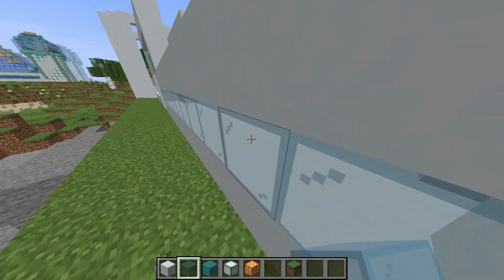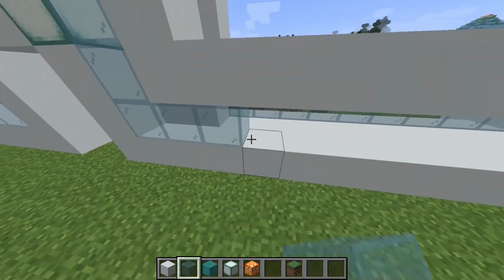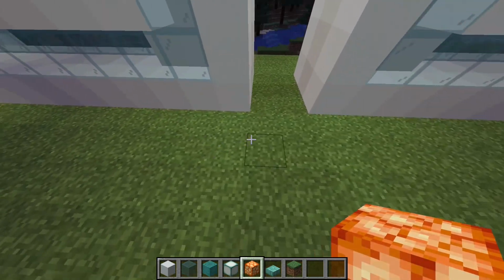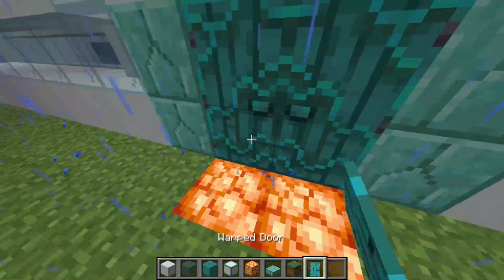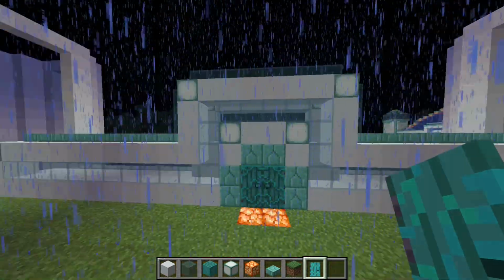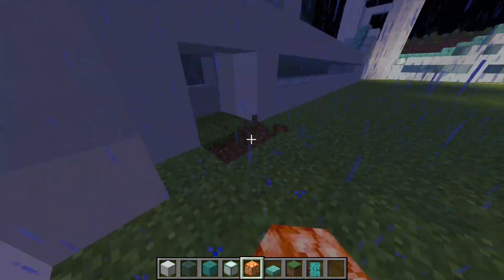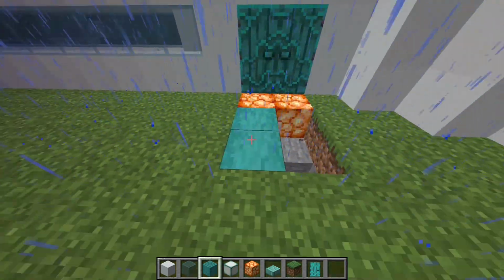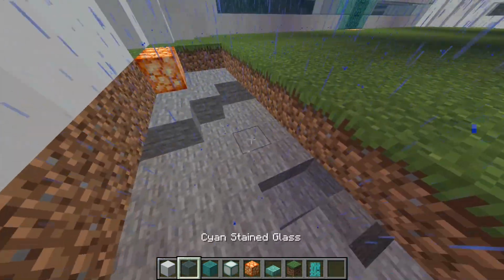Minecraft 1.17 || Axolotl Aquarium House Tutorial (Pt 2)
In this video, we continued the Axolotl Aquarium House! I'm really enjoying building a habitat for these caves and cliffs cuties. If you follow the build right, you'll have an aesthetic aquarium AND a functioning, easy survival base! Part one consists of laying out all the basic foundations for the building, so we get the right leaping off point for the details later! I'll be uploading the next part soon.

Credits
Art by Me

Socials
Discord: LISTEN I PROMISE IT'S COMING BUT I HAVE SO MUCH OTHER THINGS TO WORK ON OKAY?? XDD

I have a Dream. I have a Dream--I just wanna see the floating lanterns gleaaaaaaam. And I wish I could see my name in lights, I wanna climb the Youtube heights, so in the hopes I get noooooooticed, I chant--Dream, Dream, Dream. Also TommyInnit, GeorgeNotFound, Tubbo, Ranboo, lololol.